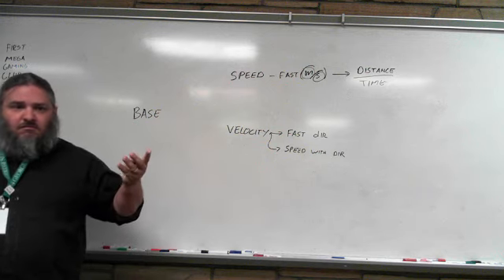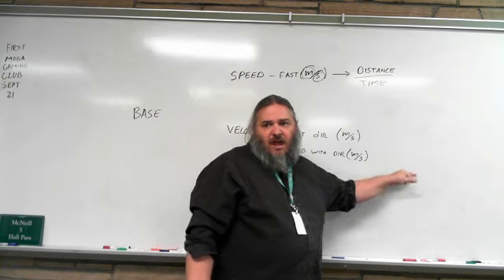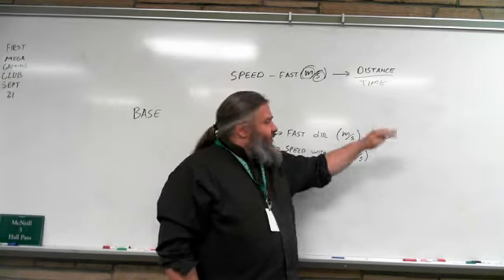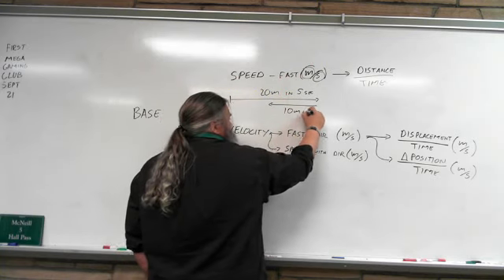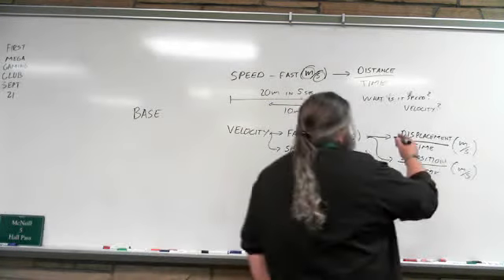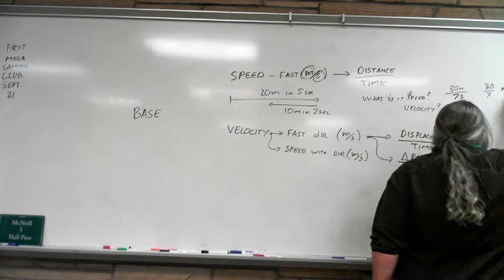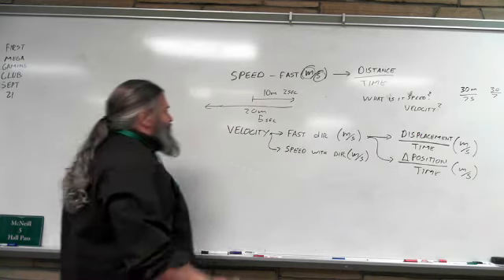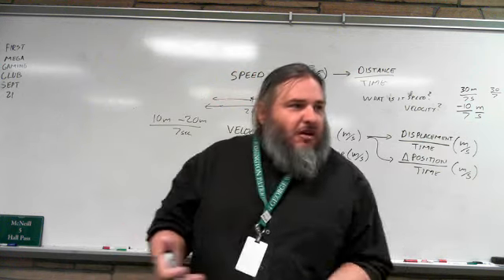Speed and Velocity